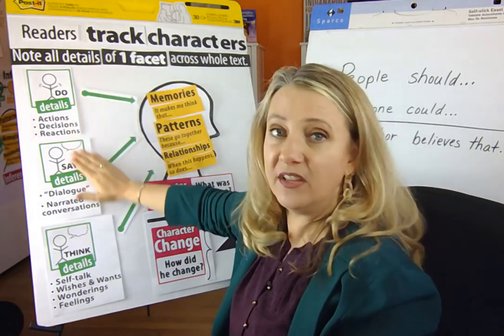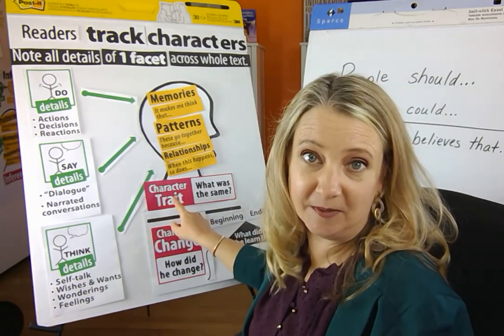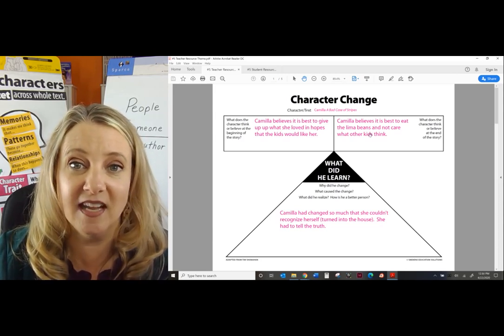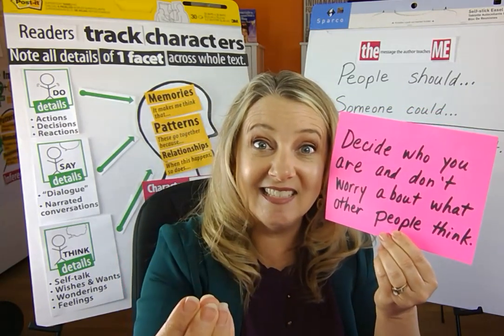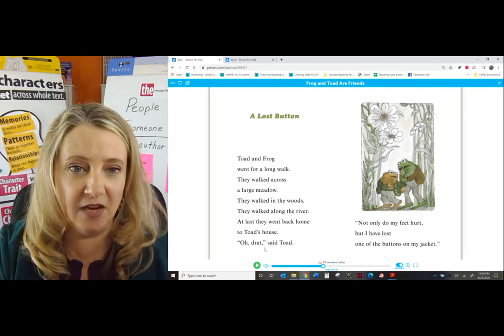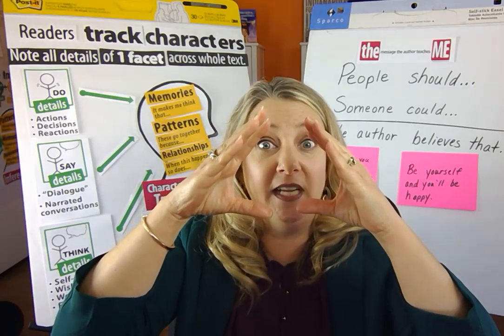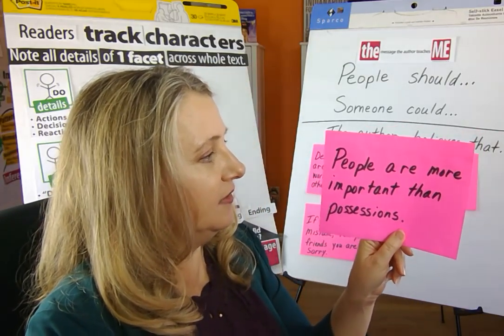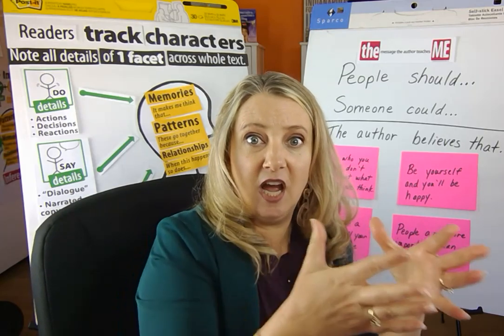Gr 2-3 | Readers track details across a text - Lesson 5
In every piece of literature, the author includes a life lesson or theme. To demonstrate comprehension when reading, students must determine what lesson or theme is revealed within each story.

LESSON 5 FOCUS: Infer the author’s life lesson/theme told through the character.

Welcome to Literacy eLessons Grades 2–3: Readers Track Details Across a Text! 🔍📖
This playlist includes short, ready-to-use lessons that help teachers guide students in noticing, remembering, and connecting important details while reading.

In these eLessons, students will:
-Pay closer attention to story elements and key facts
-Strengthen comprehension by recalling and organizing details
-Build habits that prepare them for more complex reading tasks

Perfect for second and third grade classrooms, these strategies support deeper understanding and help students grow as thoughtful, confident readers.

For other ways to access After the Fall, please watch Kristi’s video